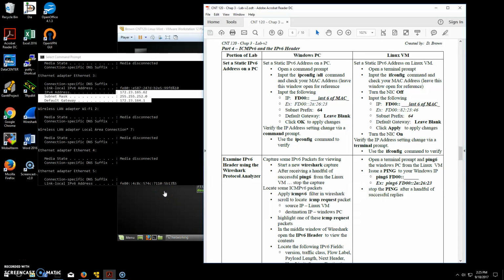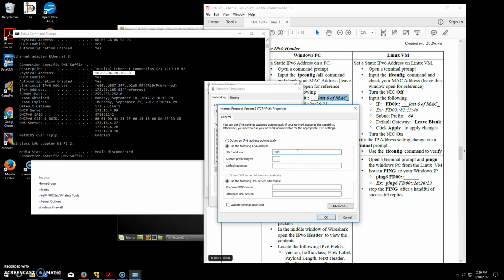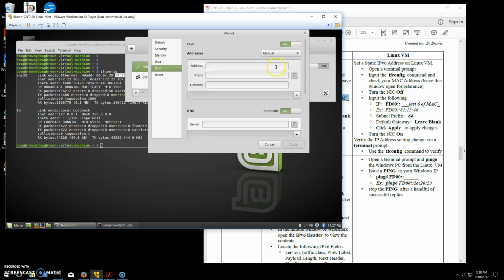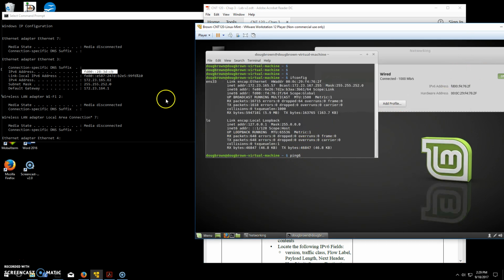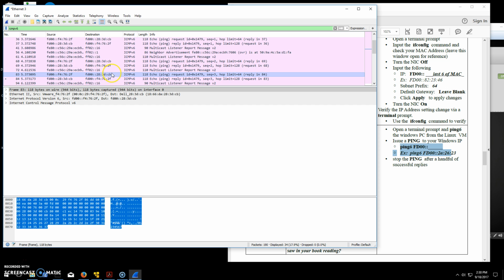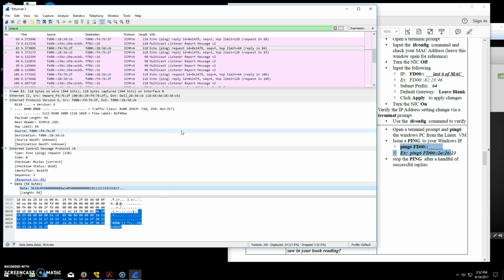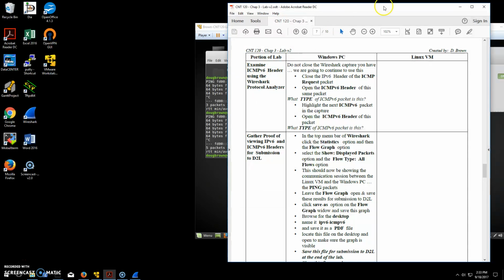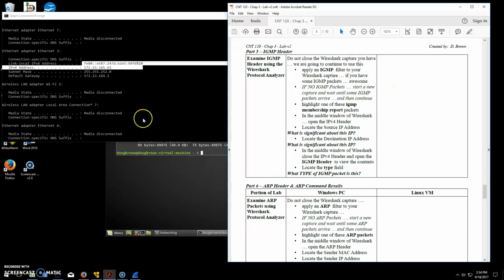CNT120 3 Chap3Lab IPv6 ICMP